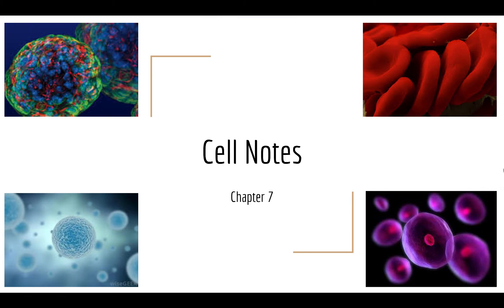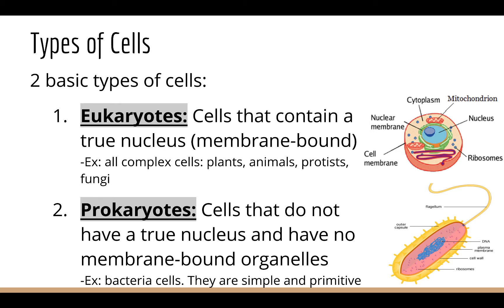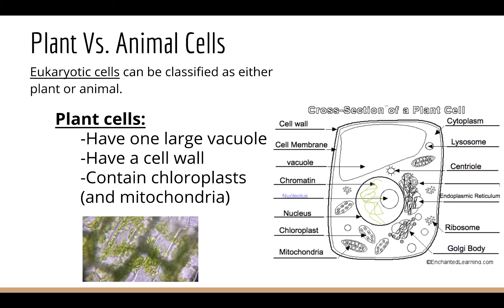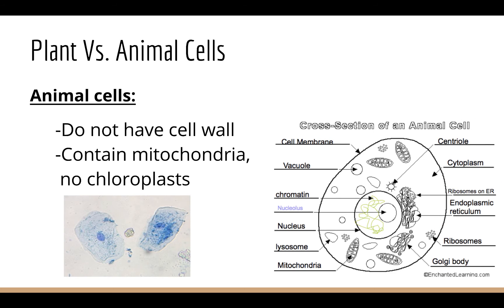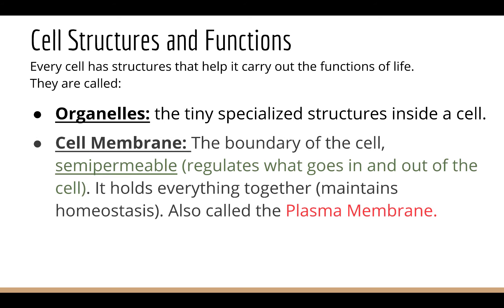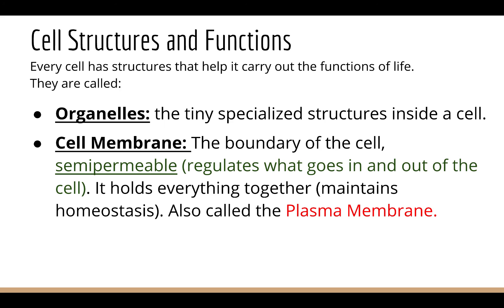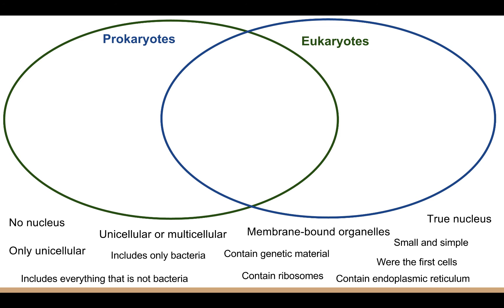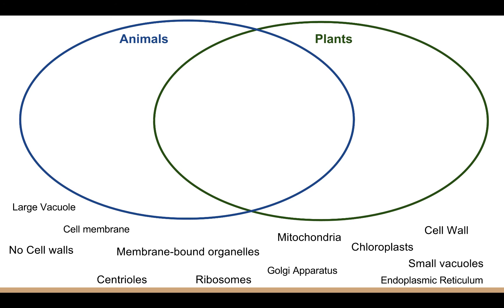Cell Notes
Chapter 7